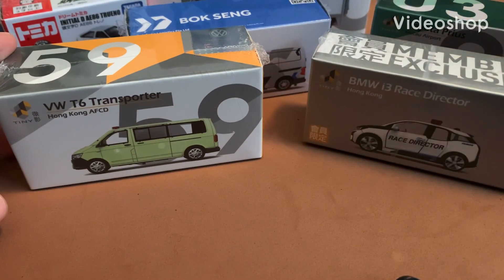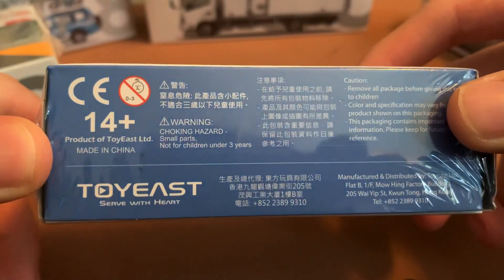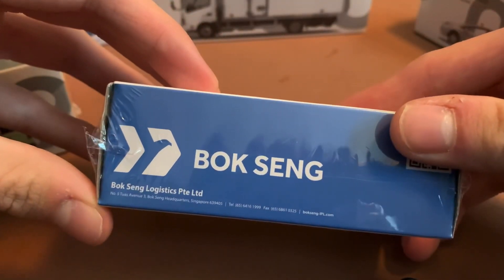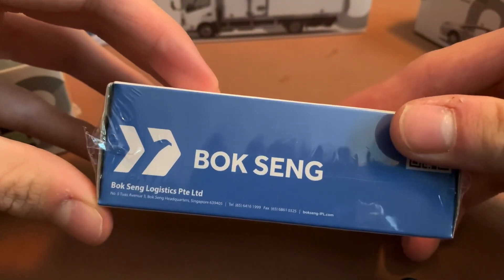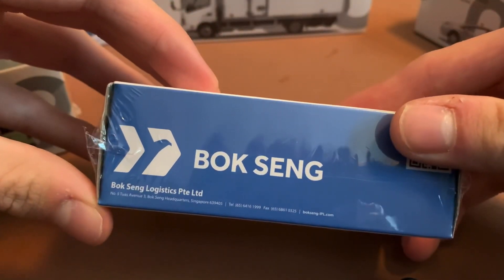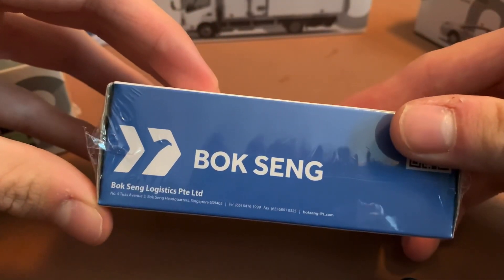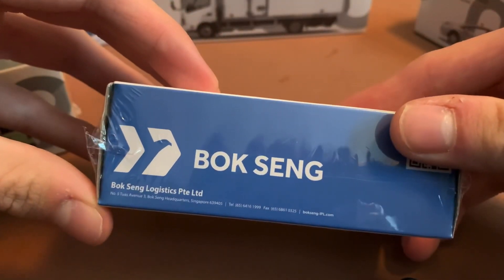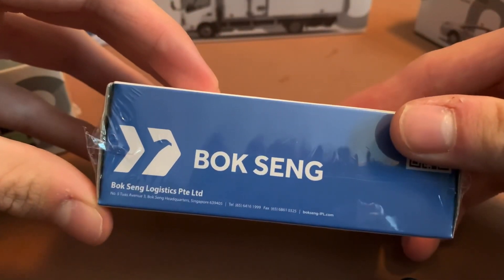1/64 Tiny City HK Car order unboxing. 1/64 Hino & Isuzu Box Vans and more!